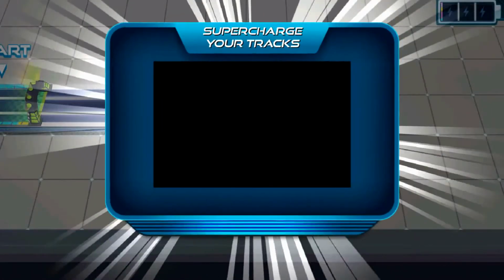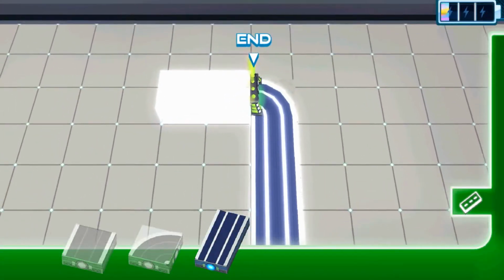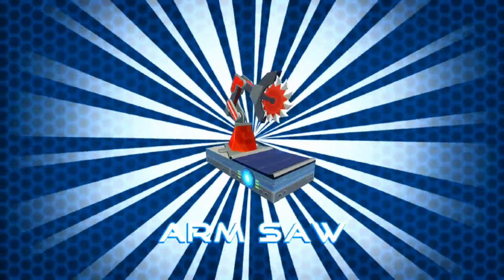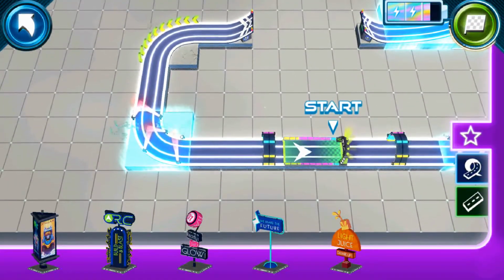Race Craft gameplay #1 (android playstore game)